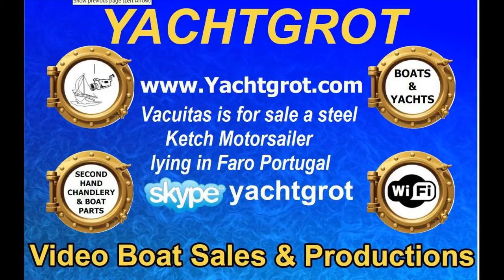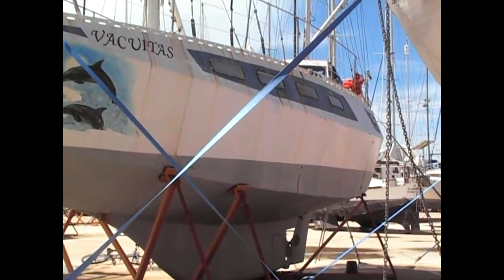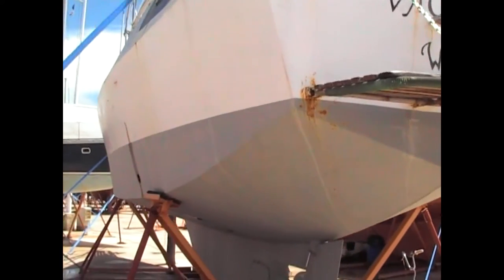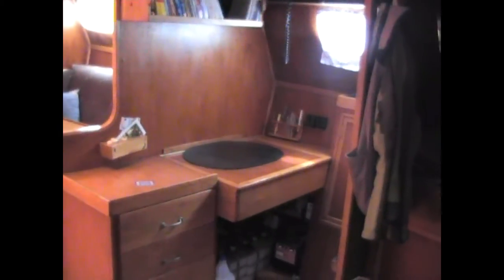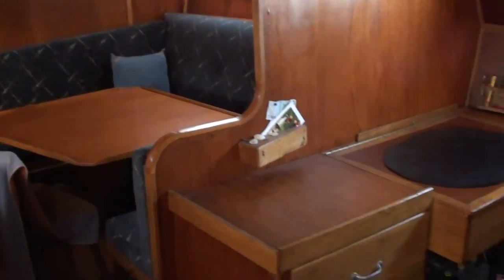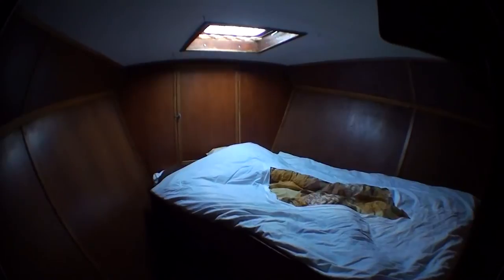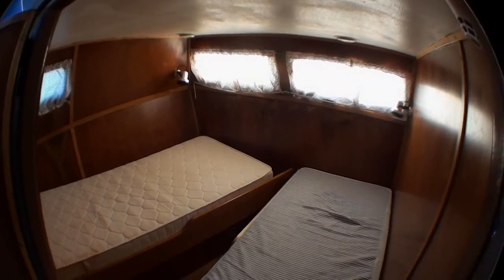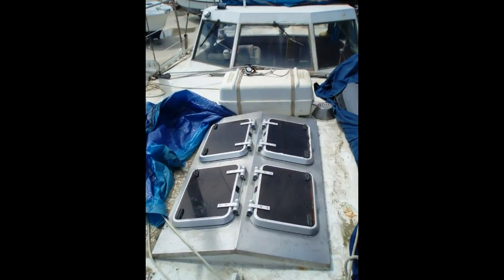Vacuitas a Sweedish built steel ketch for sale in Faro Portugal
Very cheap Sweedish built steel ketch for sale in Faro Portugal